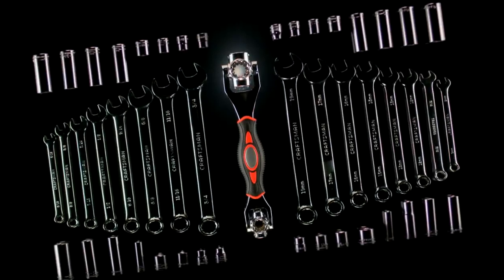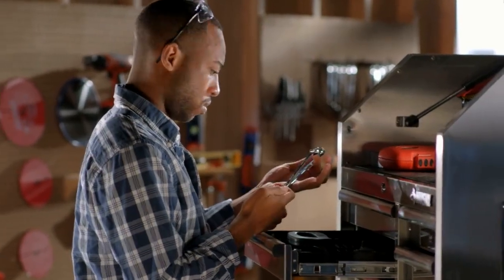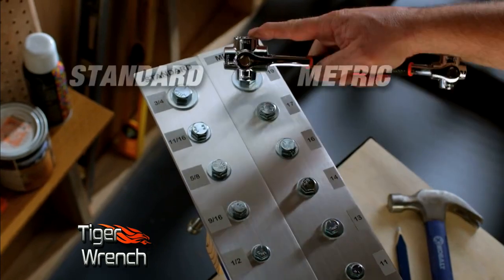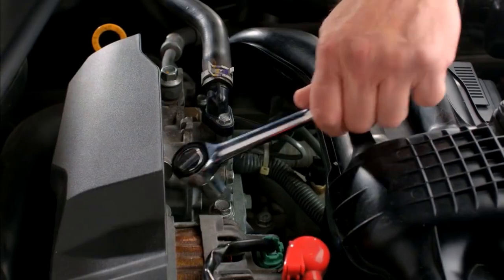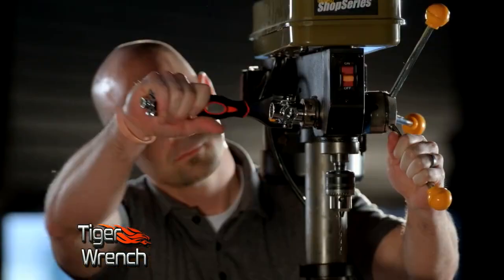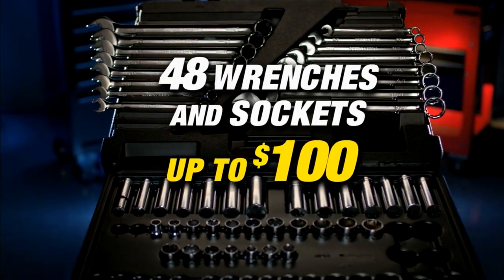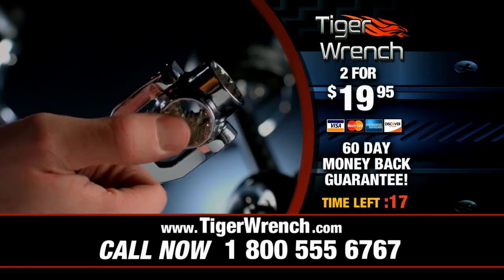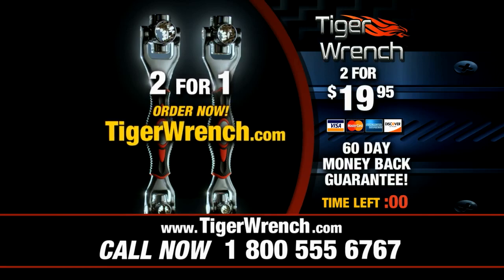Tiger Wrench Commercial - As Seen on TV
Tiger Wrench is the uniqely designed wrench that combines 48 tools in one! It's the perfect tool for any job at any angle.